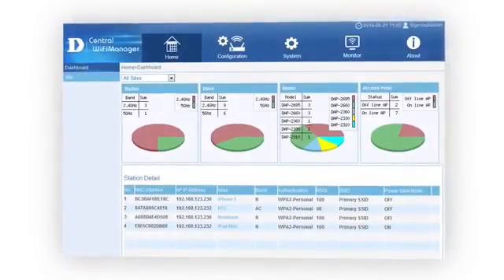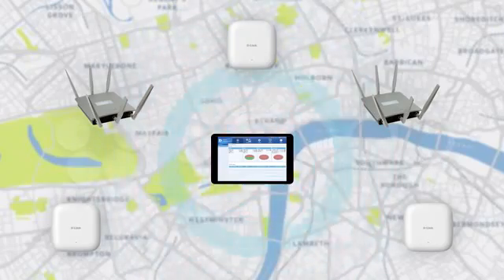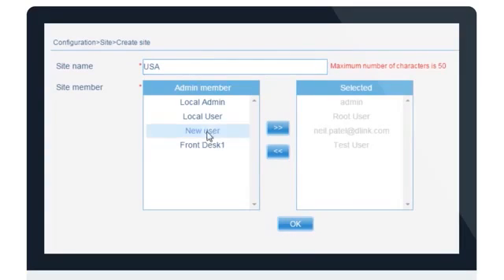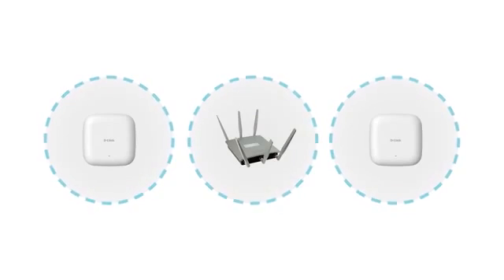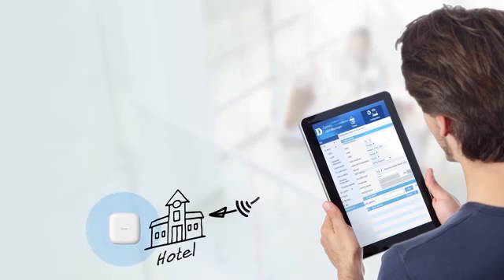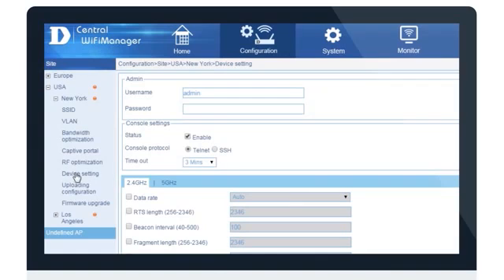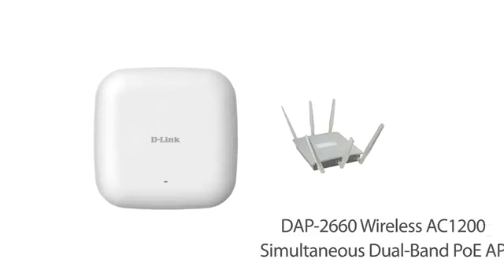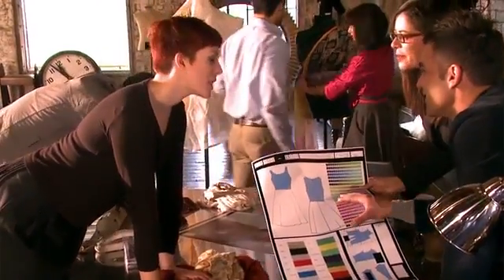D-Link Central WiFi Manager Introduction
This video introduces D-Link Central Wifi Manager, which is a management tool allowing you to monitor, manage and control wireless networks.

D-Link’s free Central WifiManager is a cloud enabled wireless Access Point management tool, designed to allow you to create and manage multi-site, multi-tenancy wireless networks.

Key Features

• Built-in support for voucher-based authentication.
• Built-in hotspot manager for voucher creation and guest management.
• Rate limiting and bandwidth control for guest and hotspot portal.
• RF Management and Control - Auto Output Power Control. Auto Channel.
• RF Management and Control - Self-healing around failed APs.
• System Management - Web-based user interface.

Wireless Access Points Compatible with Central WiFiManager:

D-Link DAP-2695
D-Link DAP-2660
D-Link DAP-2690
D-Link DAP-2360
D-Link DAP-2310

Keep up-to-date!